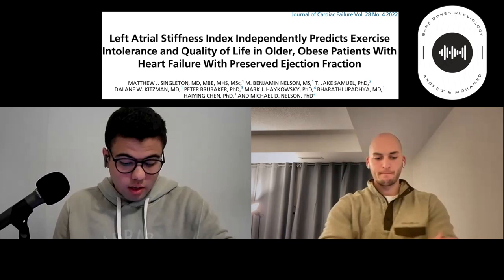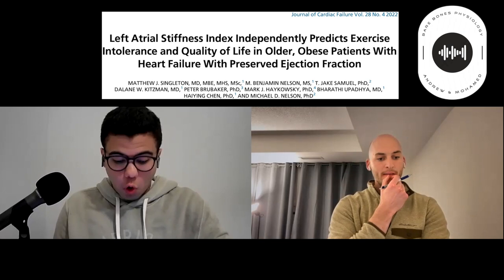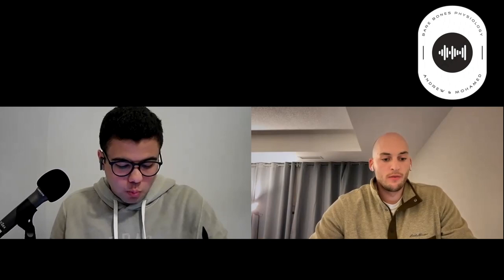Podcast #3: Exercise for individuals diagnosed with heart failure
Heart failure is a condition that affects many individuals and impairs many aspects of physical functioning, particularly later in one's life. Although heavily researched, heart failure continues to plague older populations, reducing cardiac functioning and quality of life. In this podcast, led by Mohamed, we aim to investigate recent scientific literature and discuss potentially new diagnostic methods/criteria and severity classification that have been recently studied and explored. Furthermore, we discuss the beneficial role that exercise may serve in patients diagnosed with heart failure, along with potential barriers that may be present hindering these individuals from undergoing and adhering to exercise prescriptions.

Article References:

Bragazzi, N. L., Zhong, W., Shu, J., Abu Much, A., Lotan, D., Grupper, A., Younis, A., & Dai, H. (2021). Burden of heart failure and underlying causes in 195 countries and territories from 1990 to 2017. European Journal of Preventive Cardiology, 28(15), 1682–1690.